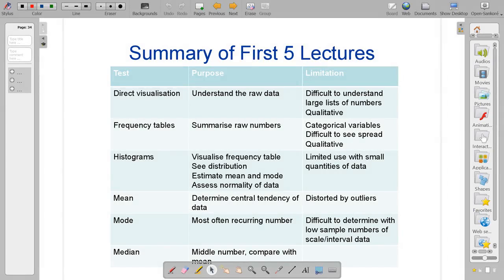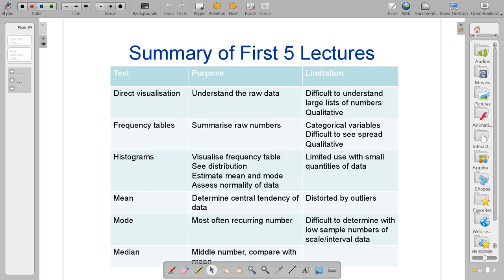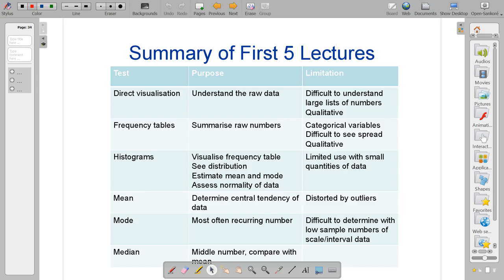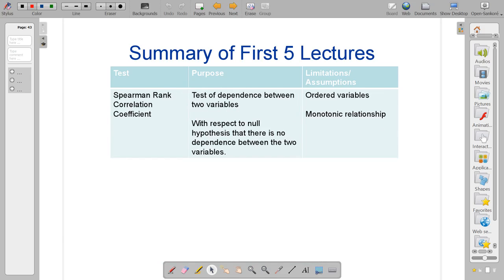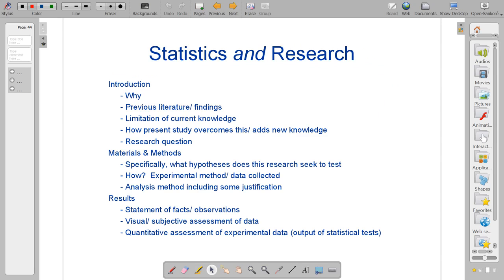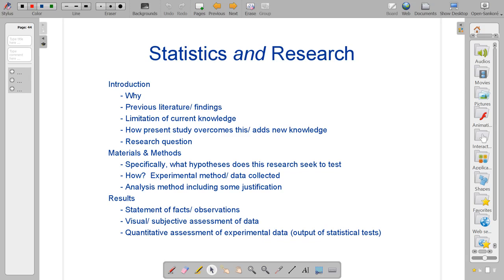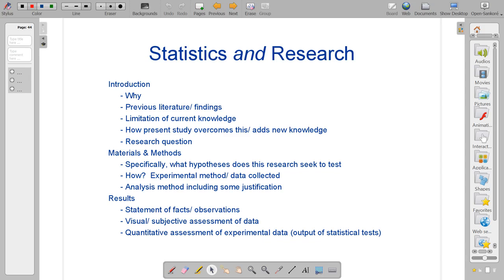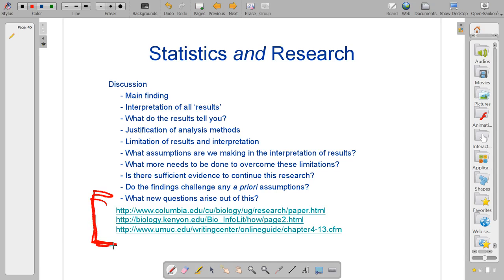iteachstats - Lecture 5 - Part 8 (Lookback at things covered so far)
A quick recap of the topics covered within the first 5 lectures and an overview of statistics and  research.